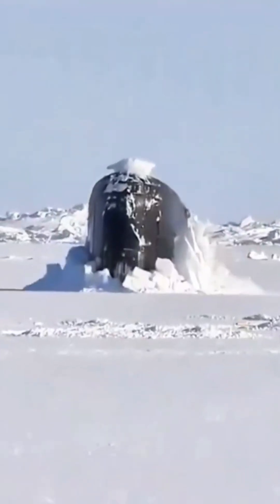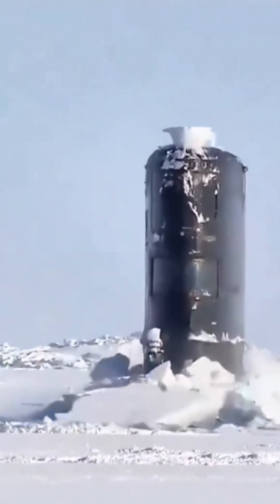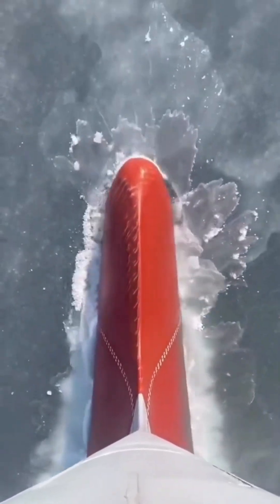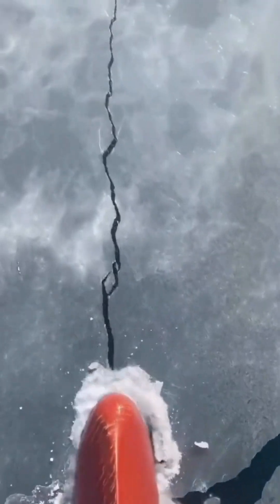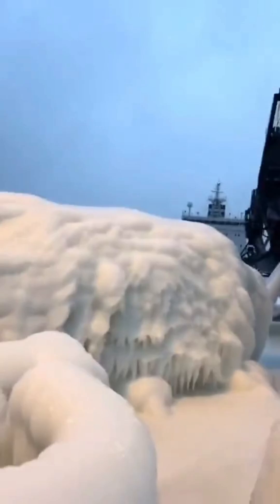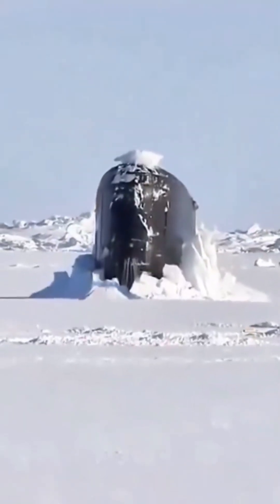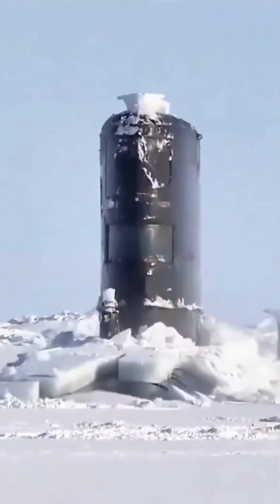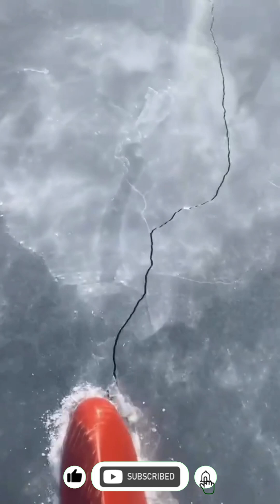Arctic Submarines || How Do They Conquer the Frozen Abyss?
Have you ever wondered how submarines navigate the frozen, unforgiving depths of the Arctic? Imagine a silent giant gliding beneath towering ice sheets in complete darkness, only to resurface by breaking through thick, frozen layers of ice. It’s a remarkable testament to the power of human ingenuity and technology.

In this video, we take you on a thrilling journey into the icy waters of the Arctic to explore:
- How submarines are engineered to survive extreme cold and crushing pressure.
- The precision required to break through Arctic ice without endangering the crew or the vessel.
- Why submarines operate in this frozen frontier—from climate research to military strategy.

This is a story of innovation and exploration, showing how these incredible machines help us uncover the secrets of one of Earth’s last great frontiers.

Stay till the end to learn about the fascinating ways submarines contribute to scientific discovery, global security, and human curiosity.

👉 Share this with your friends to spark their curiosity too!